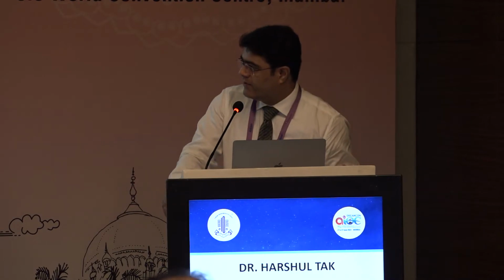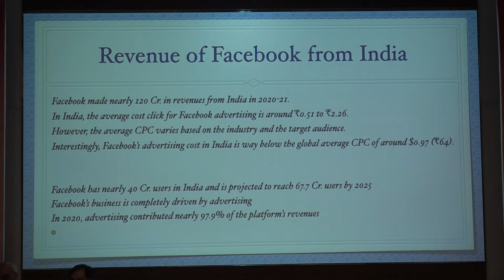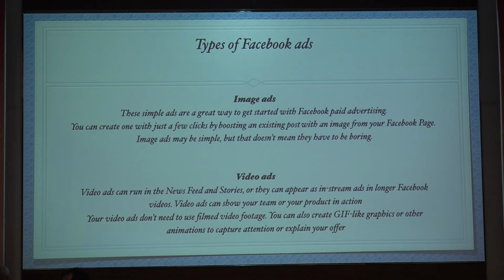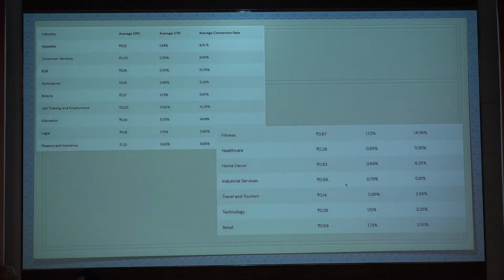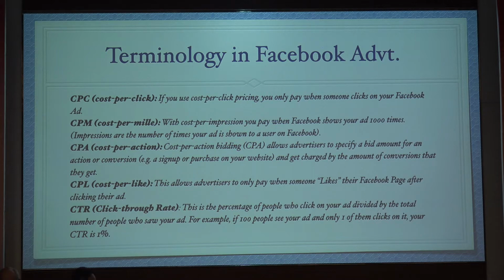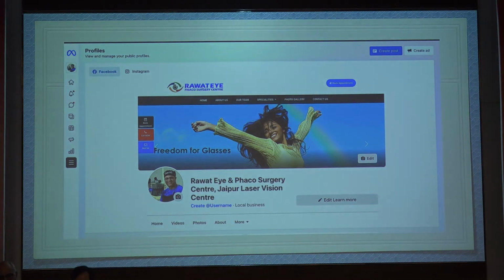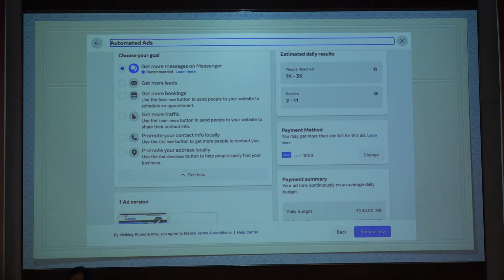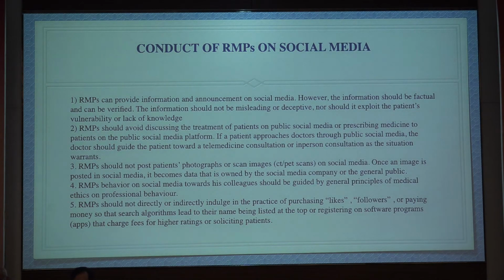AIOC2022 IC43 Topic Dr HARSHUL TAK FACE BOOK, FACEBOOK LIVE HOW TO USE TO BUILD PRACTICE